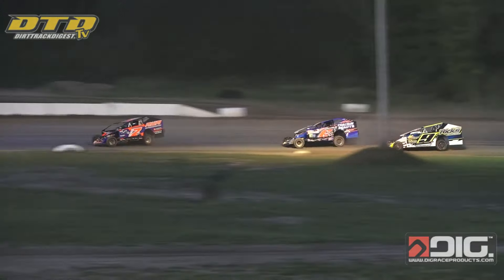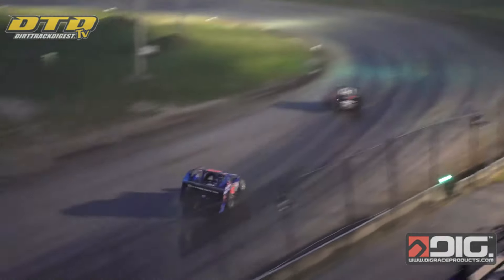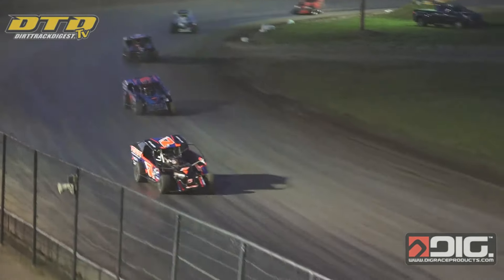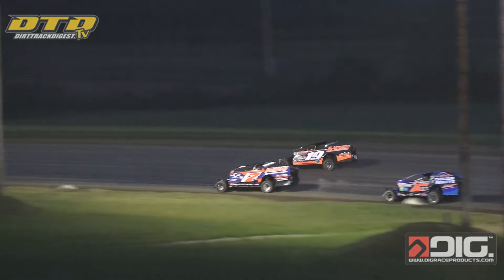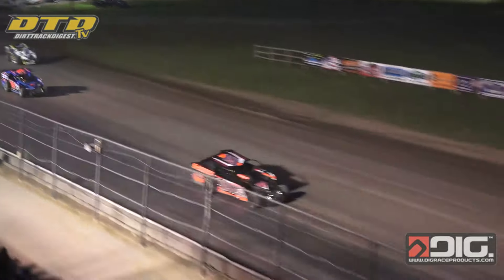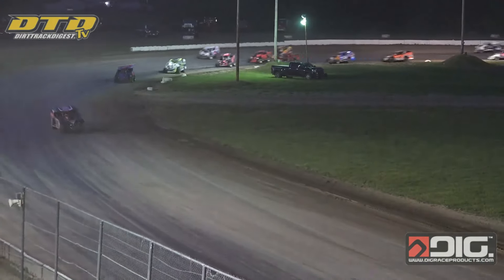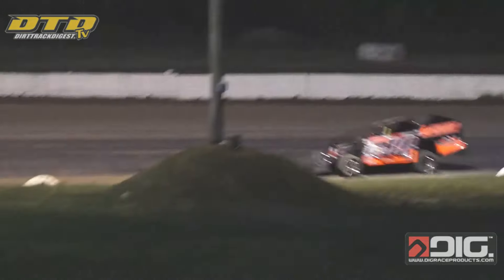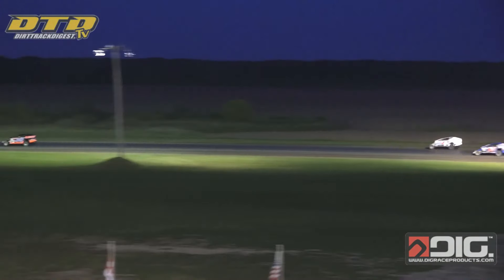Can-Am Speedway | DIRTcar 358-Modified Feature Highlights | 5/31/24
Highlights from Can-Am Speedway on Friday, May 31 2024.

Watch racing events from around the Northeast live on Dirt Track Digest TV including weekly action at the Can-Am Speedway.